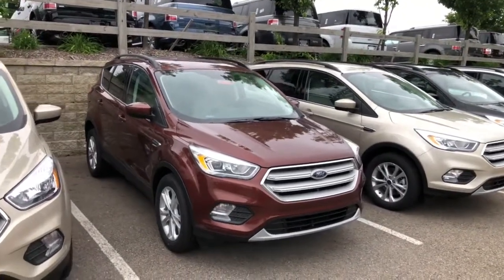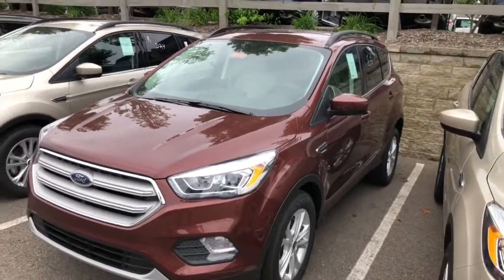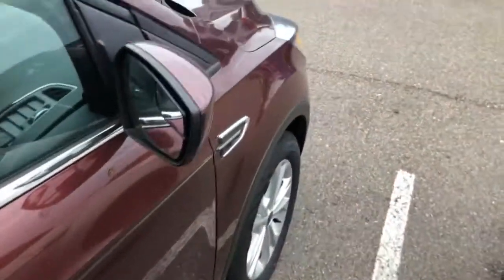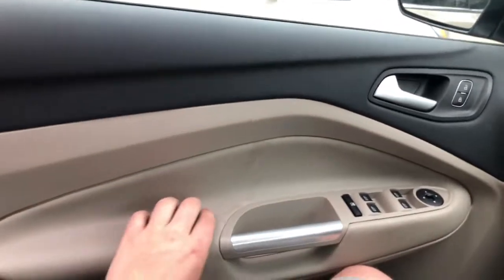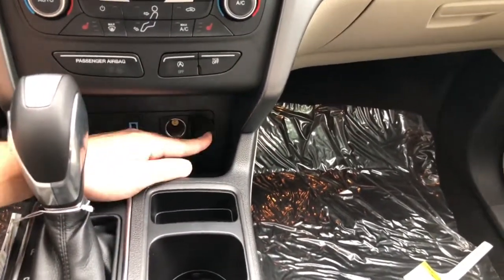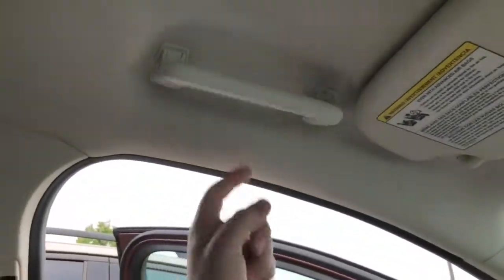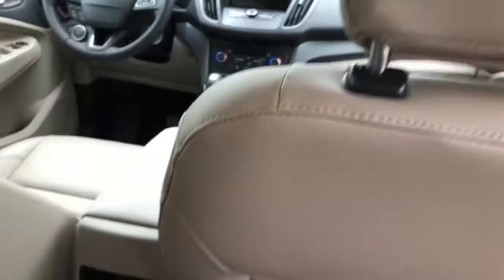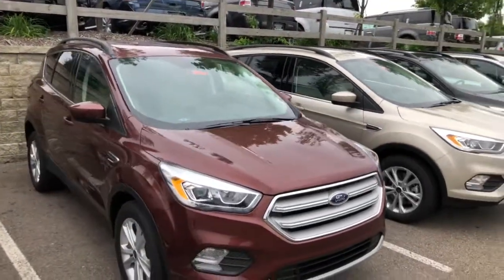2018 Ford Escape SEL Tour / Overview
Certainly a solid choice in the SUV line up!